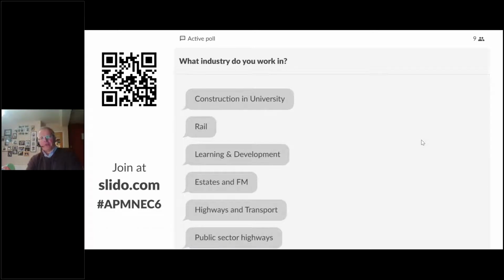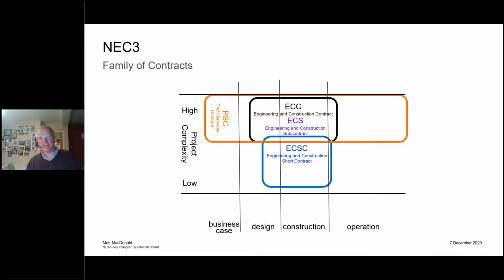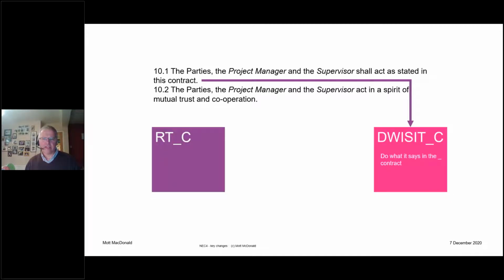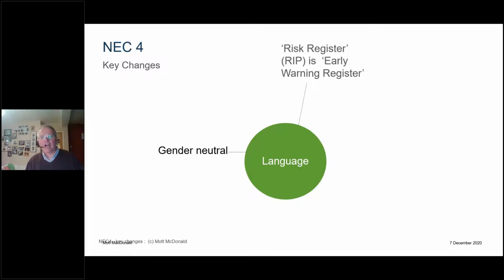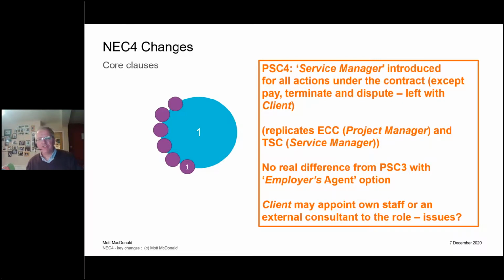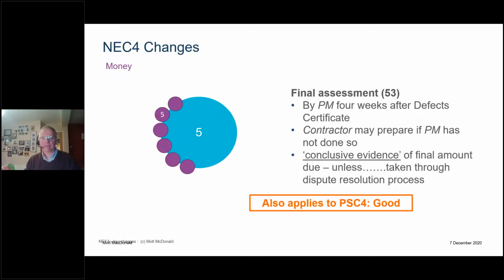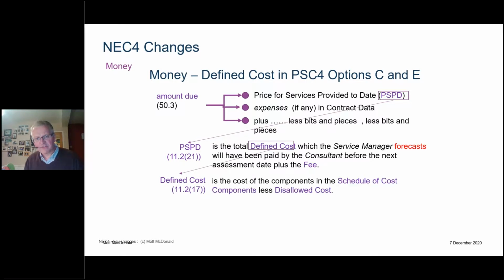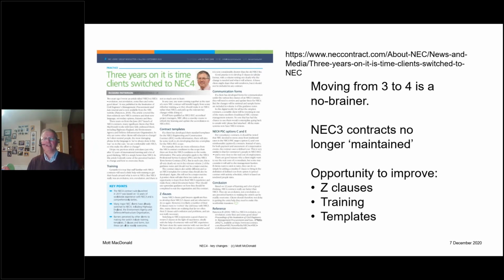NEC3 to NEC4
A summary of the key changes from NEC3 to NEC4 as issued in 2017. Focuses on the ECC but many of the changes are rolled out across the other contracts.  We also looked at the key payment changes in PSC4.

Speaker: Richard Patterson, NEC4 drafter and Procurement & NEC Specialist at Mott MacDonald